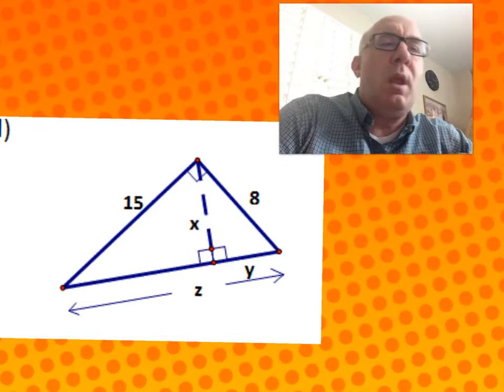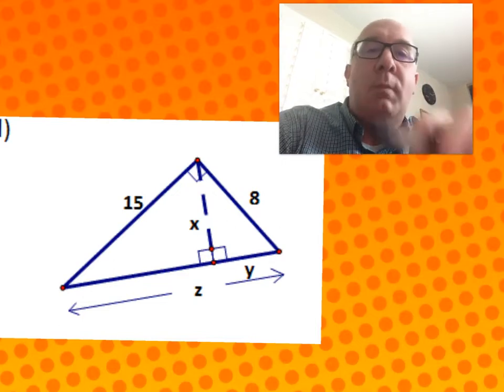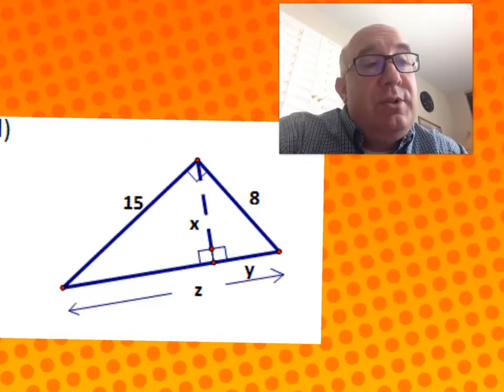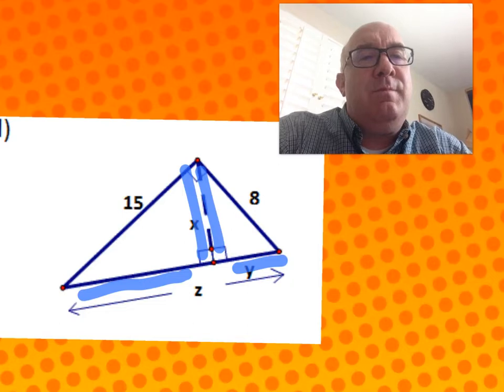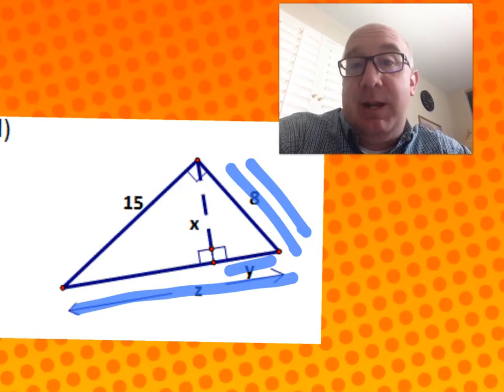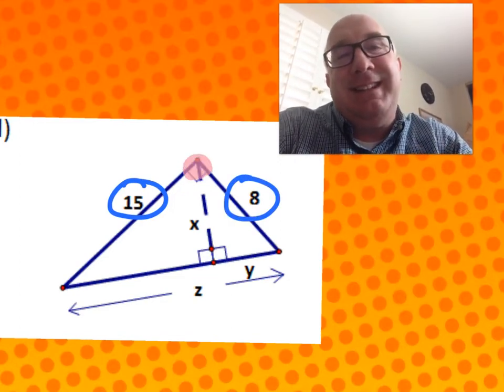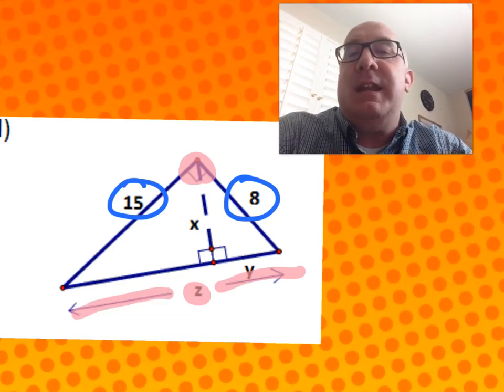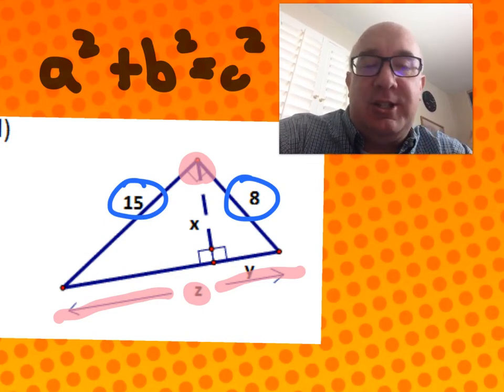G-SRT.B.5 Worksheet #1 - Hint